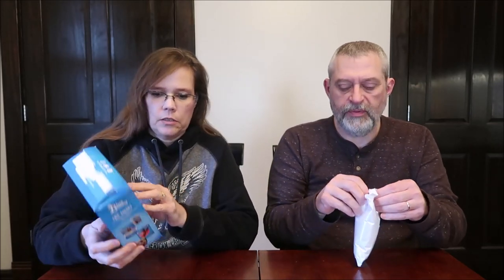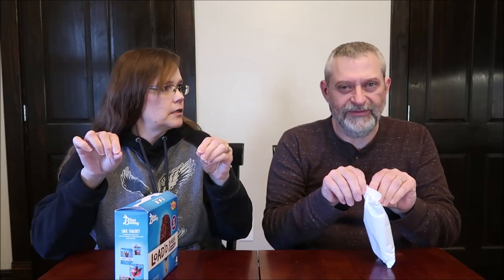Blue Bunny Load’d Bars: Super Fudge Brownie Review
This is a taste test/review of the Blue Bunny Load’d Bars in the Super Fudge Brownie variety. They were $5.99 at Kroger. 1 bar = 260 calories

Other Places To Find Us:
Food review,taste test,review,opinion,food,eating,Kentucky